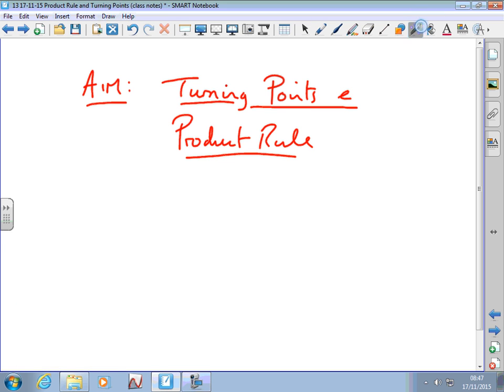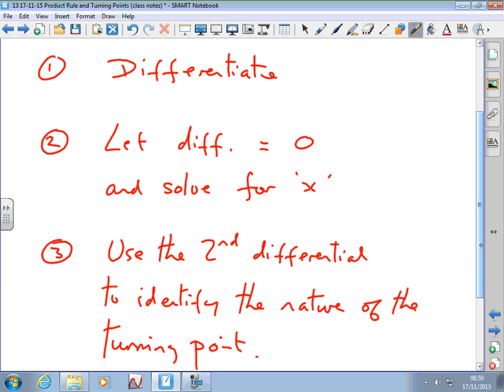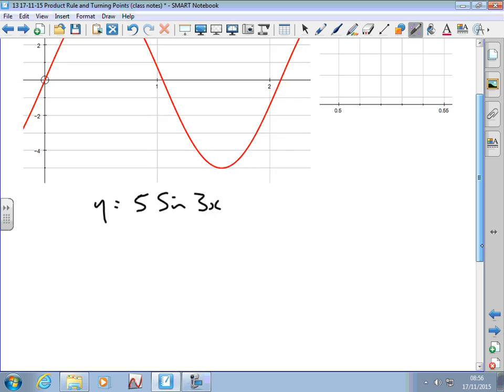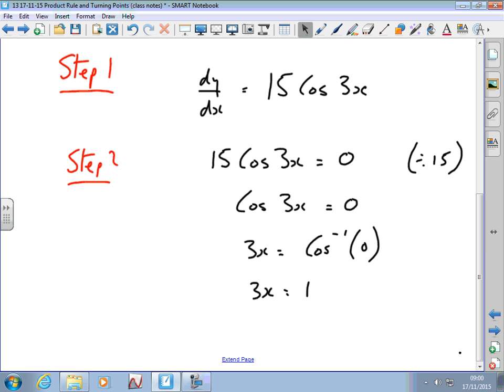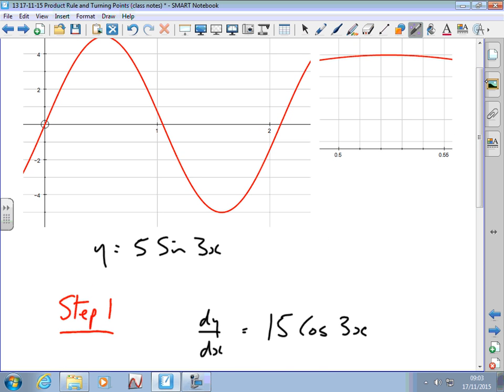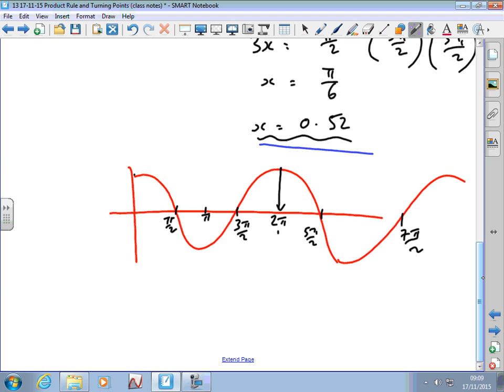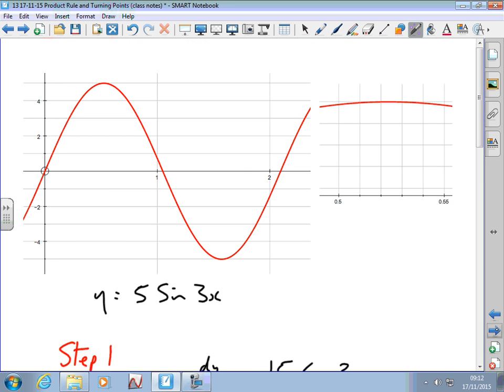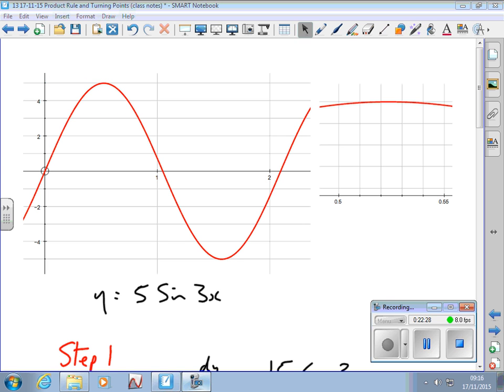Finding Turning points for a Sine Function